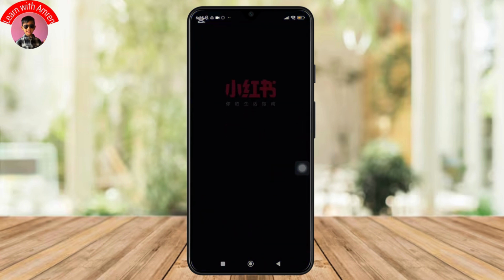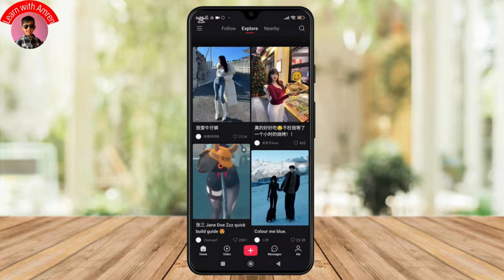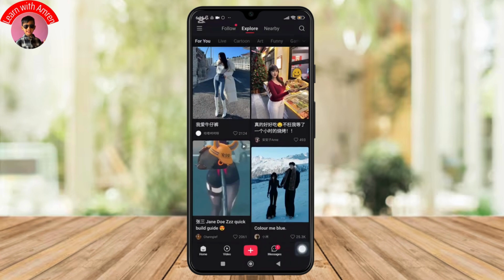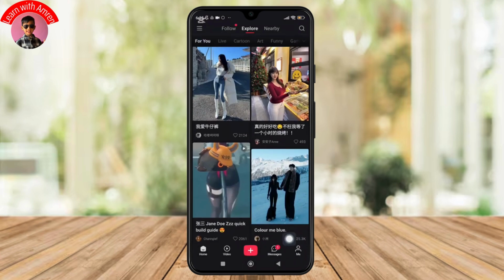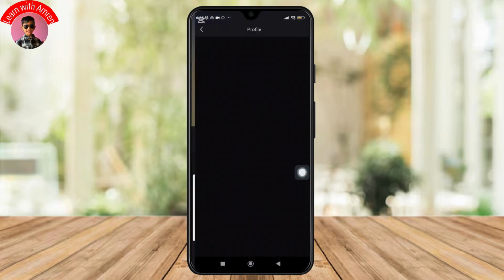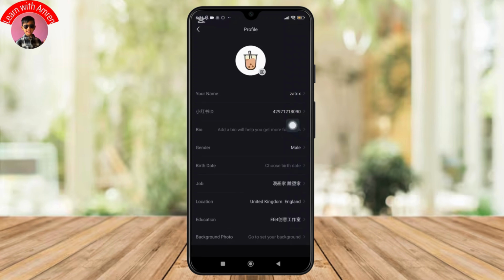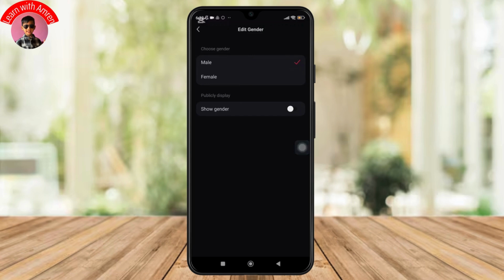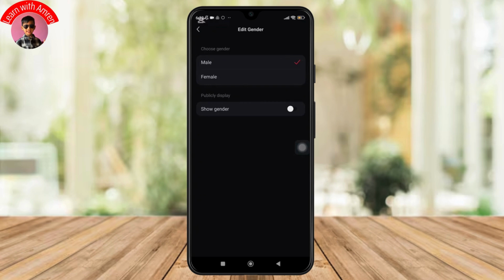How to Change your Gender on REDnote App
Looking to update your gender on the REDnote app? This video will show you how to change your gender on your profile quickly and easily. Whether you're asking, "How do I change my gender on REDnote?" or need help with updating your profile information, this tutorial has you covered. Learn how to manage your personal details and customize your REDnote account. Watch now to see how you can change your gender on REDnote today!

Timestamps:
00:00 How to Change Your Gender on REDnote App
00:10 How Do I Change My Gender on REDnote?